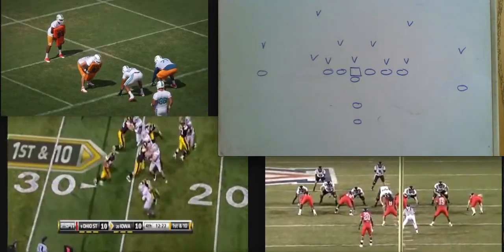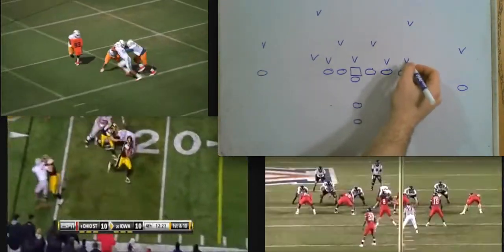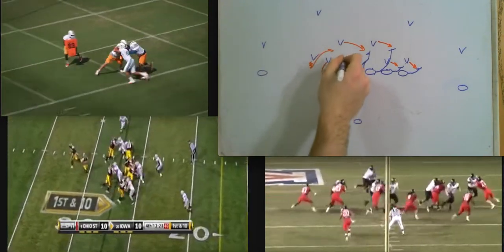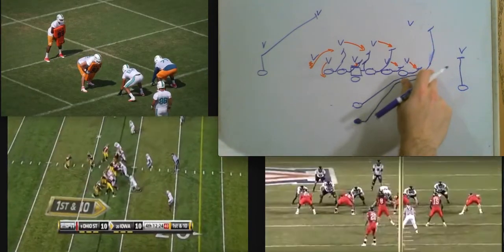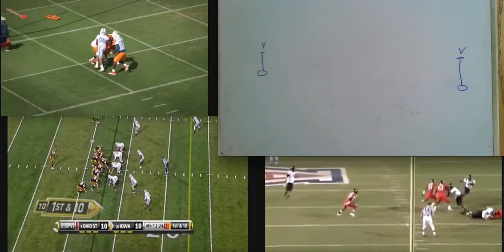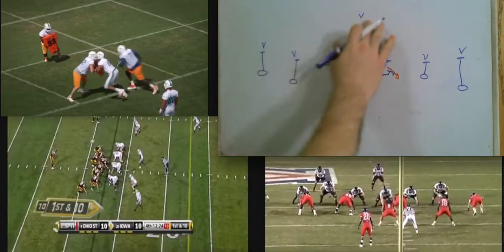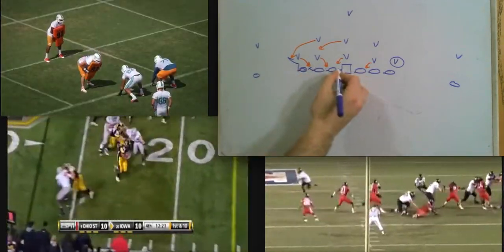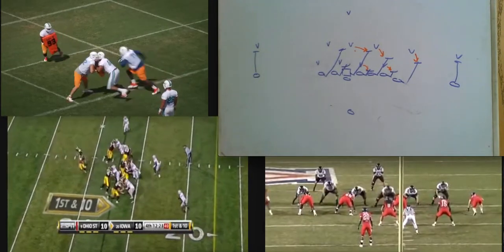Outside Zone 101